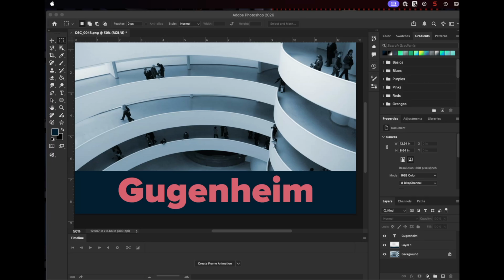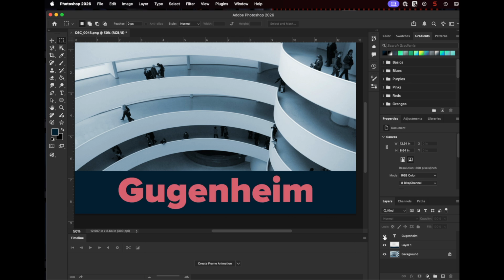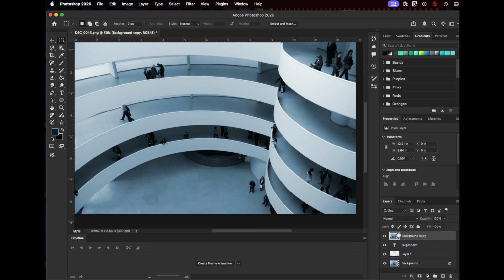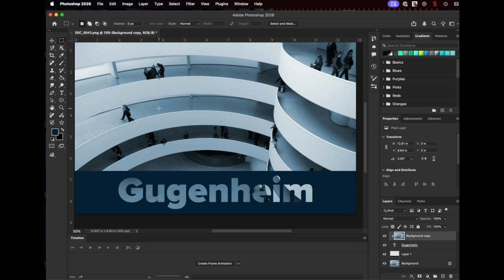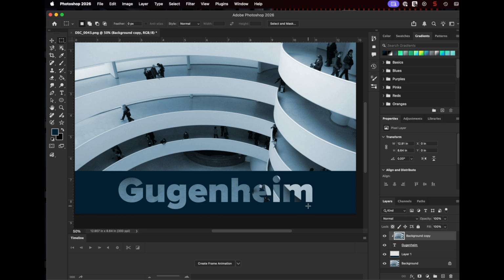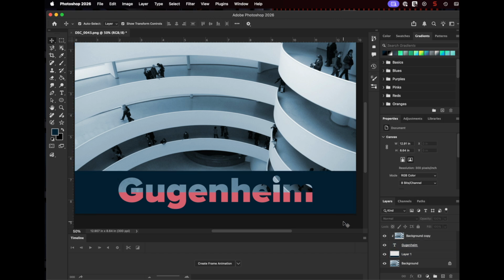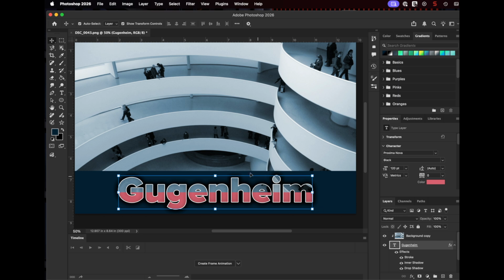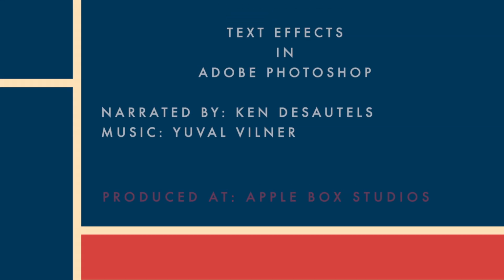TextFX in Photoshop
Adobe Photoshop is a powerful image editing tool. Creating text effects in Photoshop using both the effects pallet and the layer mask function to mask an image as a text fill effect are defined in this tutorial.  I used Snaggit to capture the screen demonstration and Final Cut Pro to perform the final edits. Keeping with copyright best practices , all work is copy-protected and assets acquired for this video are fully licensed by me or third parties for use in this production. For further details on sharing my work, please review my copyright FAQ page located